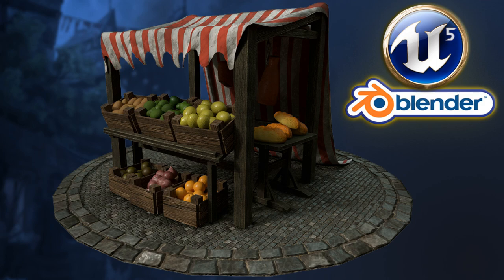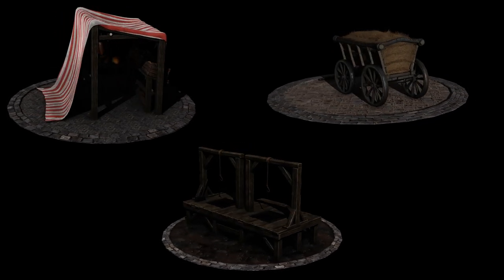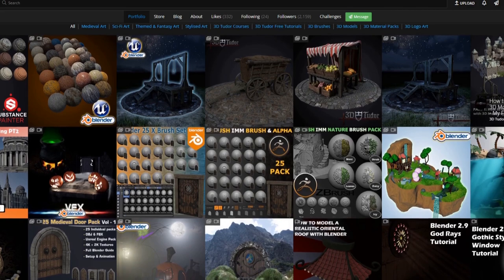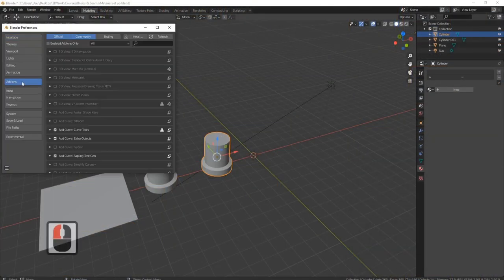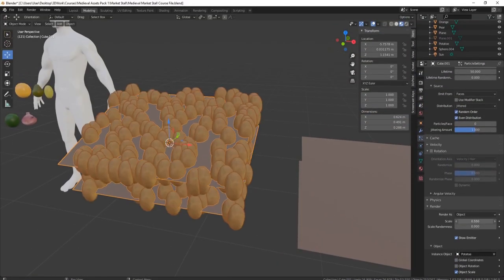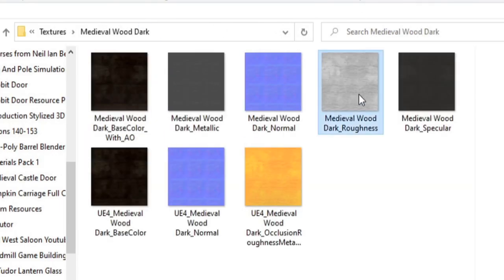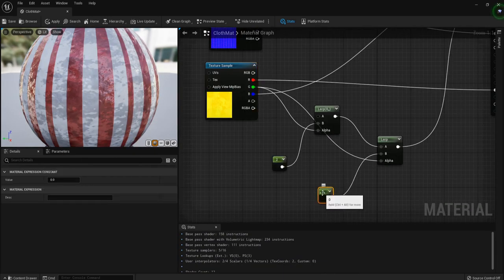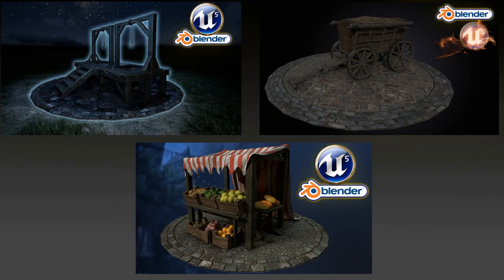Blender to Unreal Engine 5 | Start Learning Blender | Medieval Props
5 DAYS ONLY $9.99 Sale Blender to Unreal Engine 3D Props: Medieval Market Stall

Learn how to build a medieval came asset that would fit perfectly in the main square of any medieval game city or medieval castle keep in the game engine of your choice.

The ‘Blender to Unreal Engine 3D Props Medieval Market Stall’ course resource pack includes 2 references, 1 HDRI map, 1 HDRI portfolio gradient map, 1 human reference, 30 Blender textures, and 13 Unreal Engine 5 textures at 4 k resolution.

LET’S CONNECT!